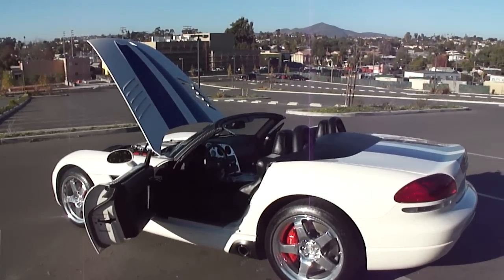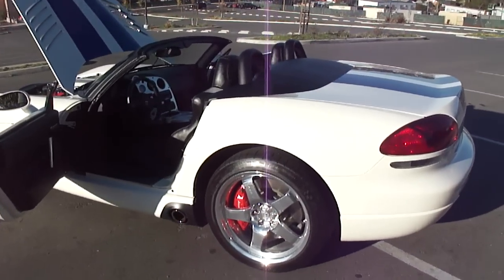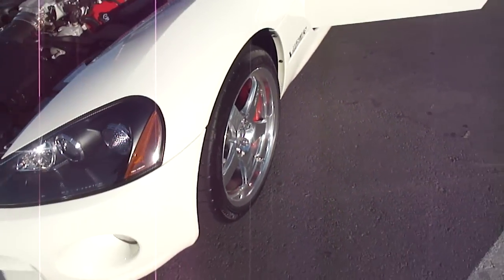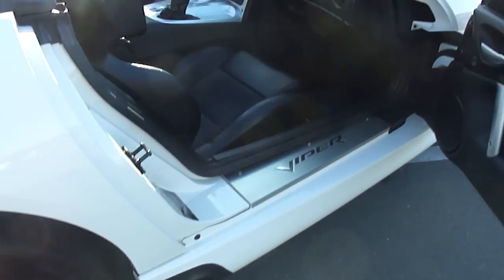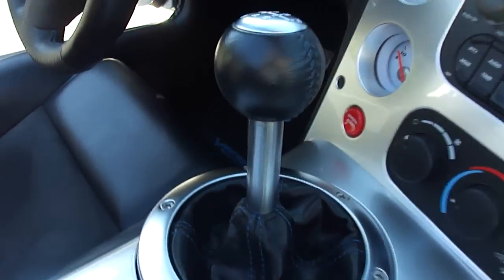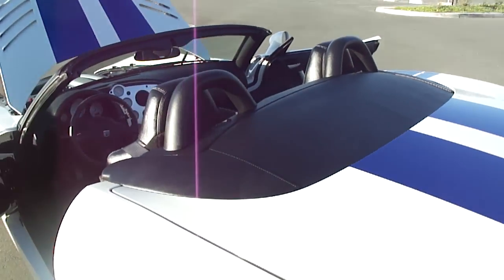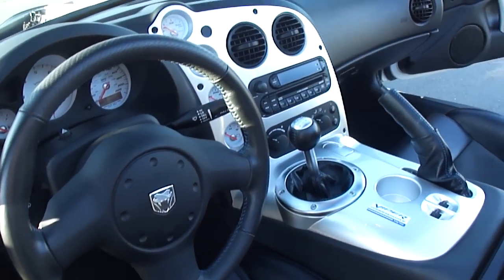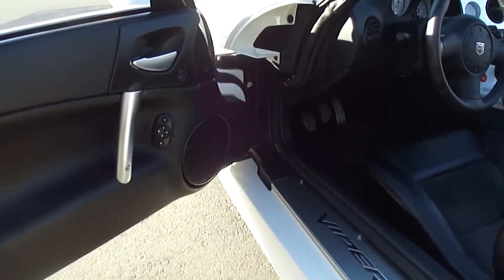Dodge Viper Commemorative Edition #16